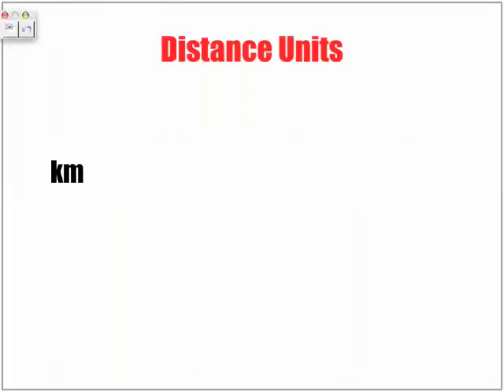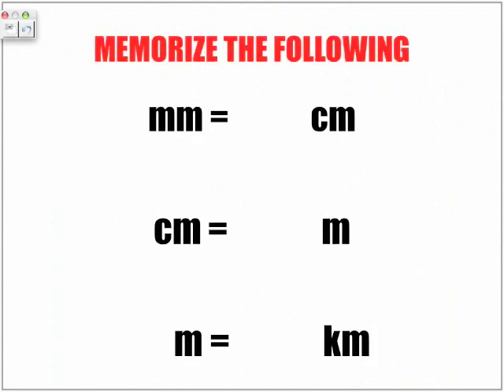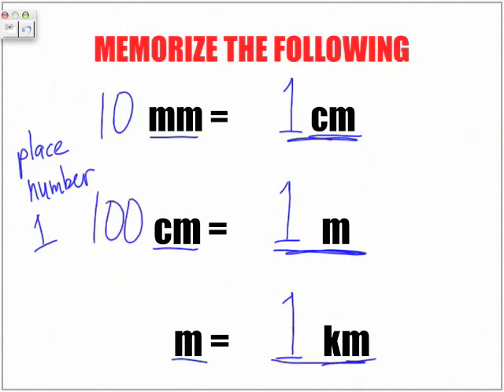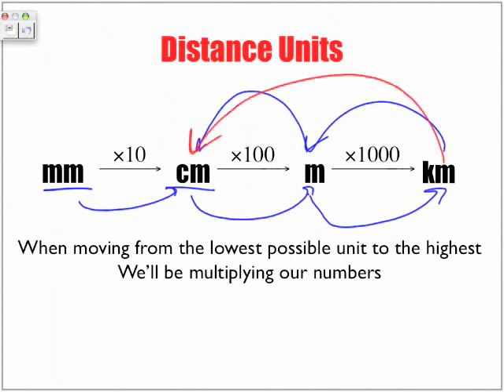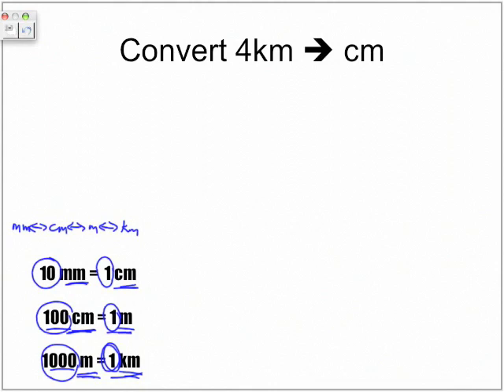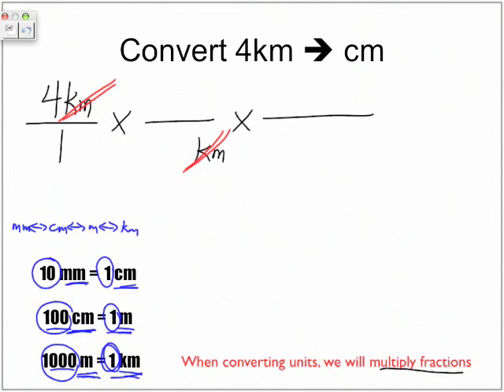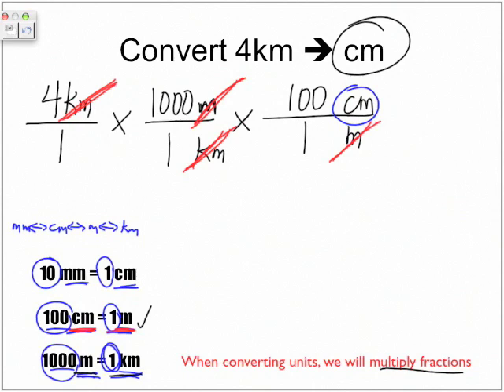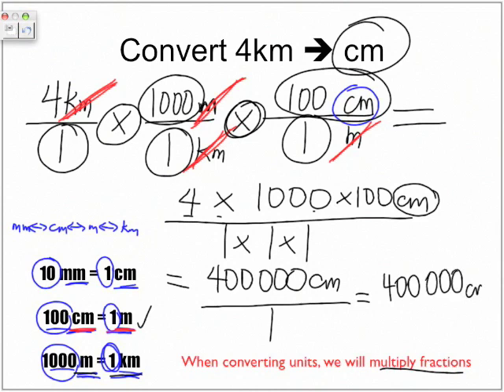Converting Units - Factor Labelling - Part I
The following lesson looks at factor labelling methods "I" like to use.  I teach this during the Motion Unit of Physics, but will be helpful for factor labelling in Chemistry.  Download for FREE and watch on Full Screen using iTunes, by typing the word "Papapodcasts" in the search window.